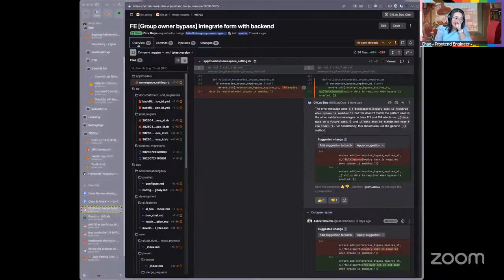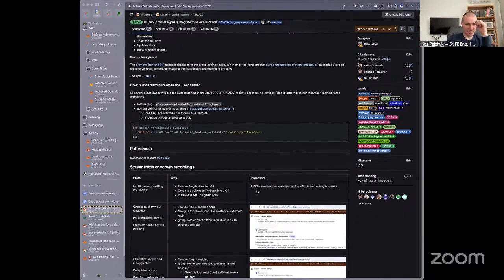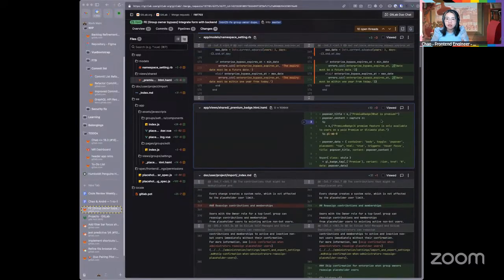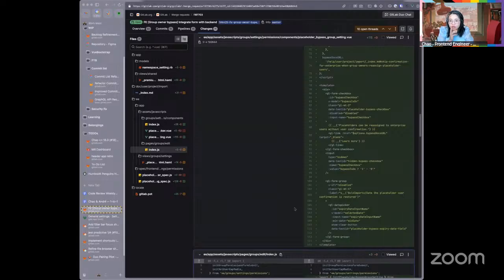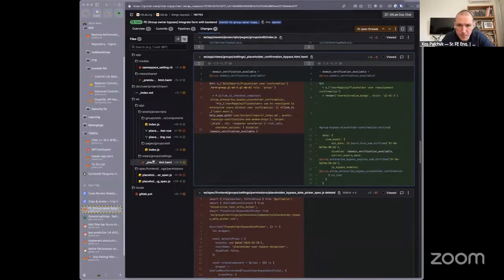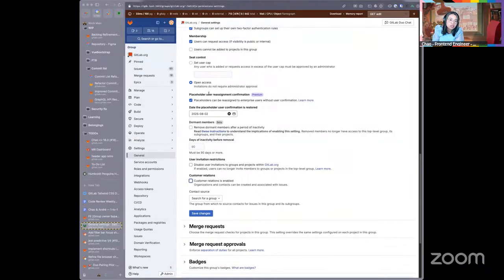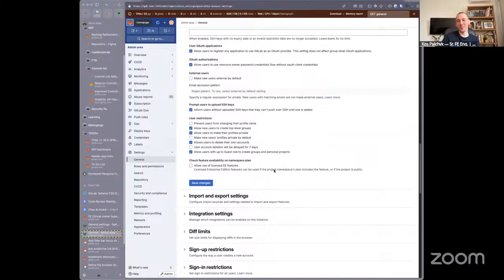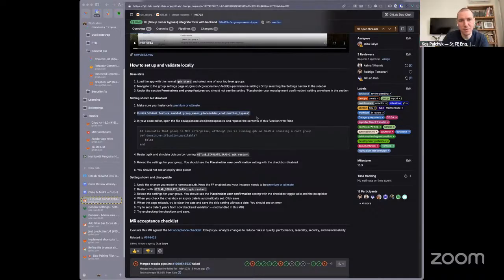[20250801] Code Review Weekly Workshop